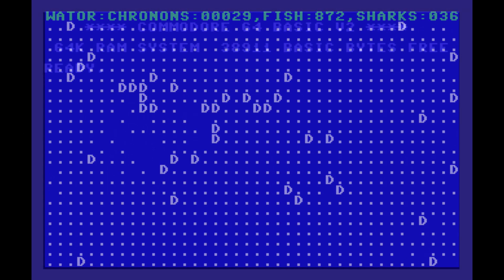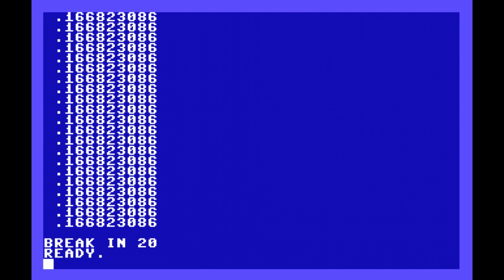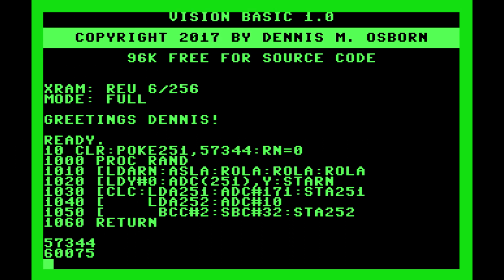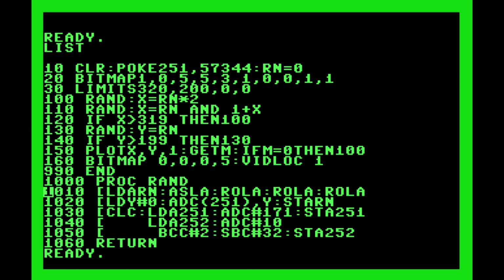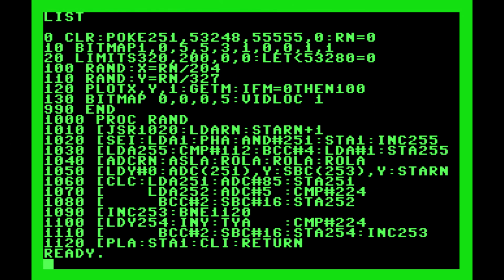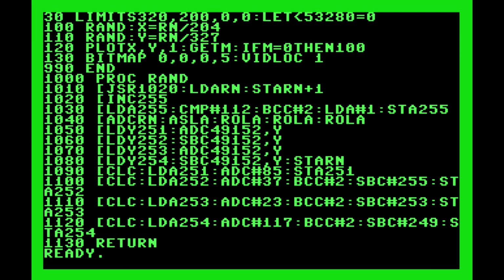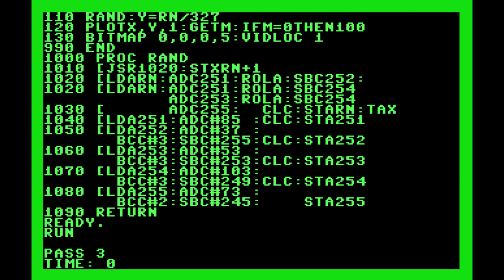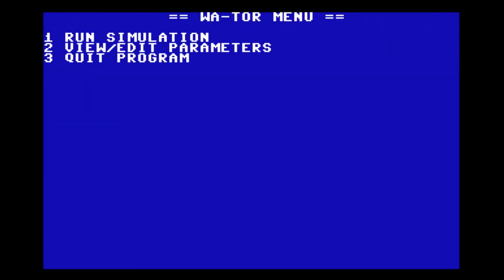Vision BASIC (Commodore 64 Compiler) - Random Repetition - Generating Repeatable Random Values - RND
This video is a journey of my quest to produce a repeatable stream of random values -- in assembly language and for Vision BASIC.  I needed a large set of random numbers for my testing of a GeoRAM access routine (that I intend to merge into Vision BASIC).  I will provide a disk image soon that includes programs shown in this video.  You will find it on the media page of my

Please check out Jeff Schaap's project -- "I Adore my 64"!  I donated $120 myself on September 30th.

And check out Brian Kumanchik's YouTube channel where he shares his "Journey in Game Programming".